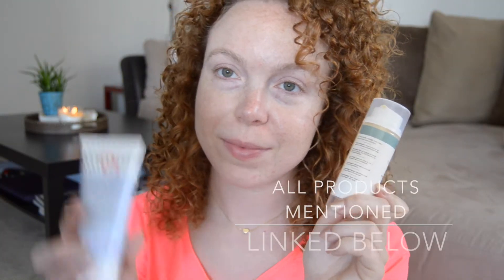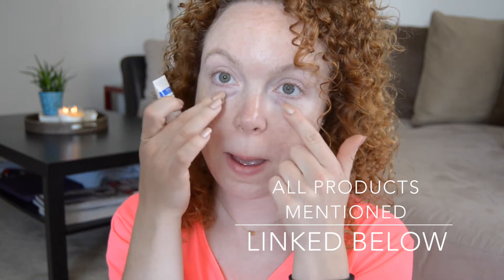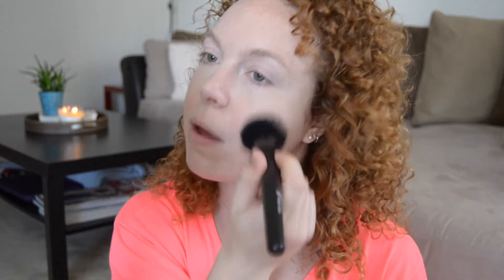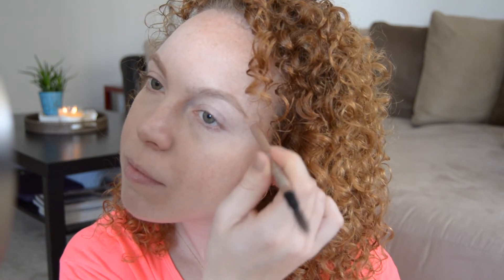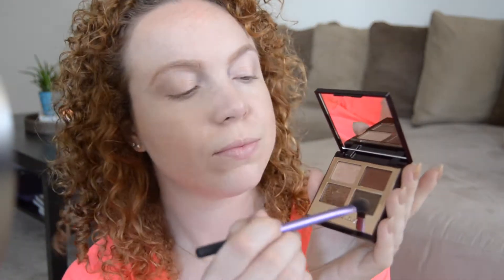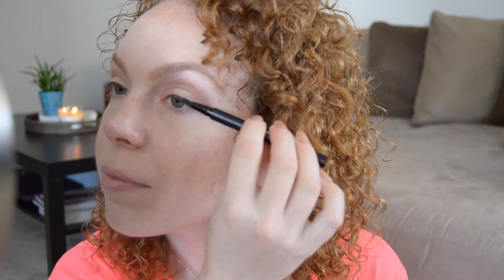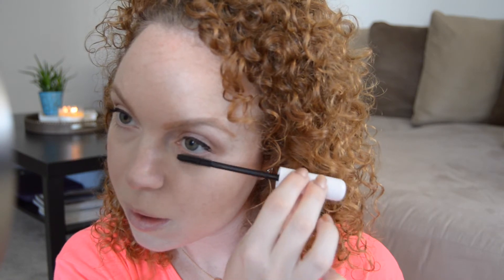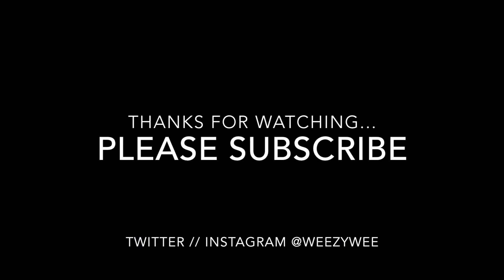Everyday Makeup Tutorial | Powder Foundation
Who doesn't love a simple, yet polished makeup look? That's exactly what I'm about most days of the week. This video showcases my everyday makeup look that's very quick and easy to recreate.

Products Mentioned:

-Ren Evercalm Day Cream
-First Aid Beauty Pure Mineral Sunscreen
-Ren Vita Mineral Eye Gel
-Maybelline Fit Me Concealer in Fair
-Benefit Boi-ing Concealer in 01
-Cover FX Pressed Mineral Foundation in P30
-The Body Shop Bronzer in 01
-MAC Veluxe Brow Liner in Strawberry Blonde
-Charlotte Tilbury Dolce Vita Palette
-Kat Von D Tattoo Liner in Black
-Calvin Klein One Color Mascara in Black
-Fresh Sugar Lip Treatment
-NYX Butter Gloss in Vanilla Cream Pie

Video filmed with Nikon D5100 and edited with iMovie.